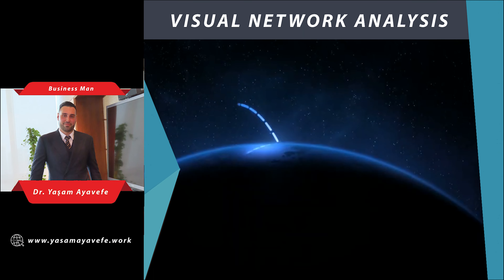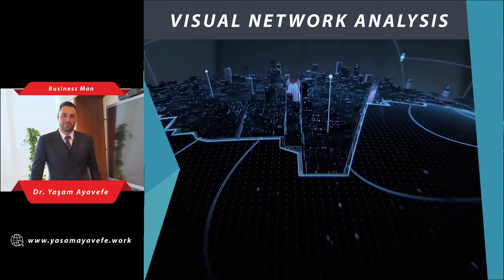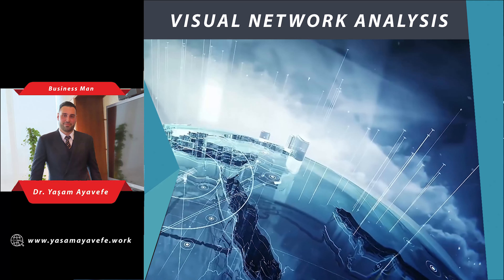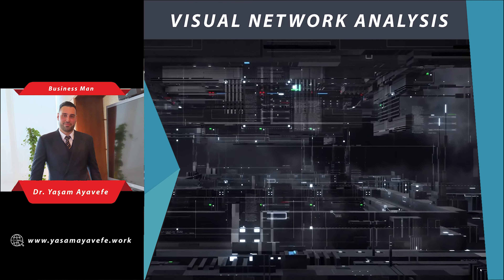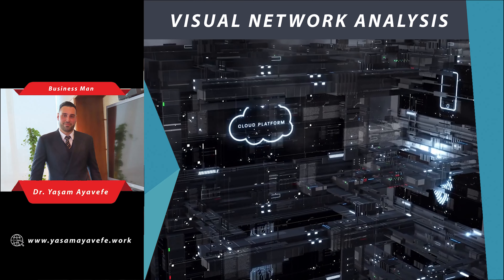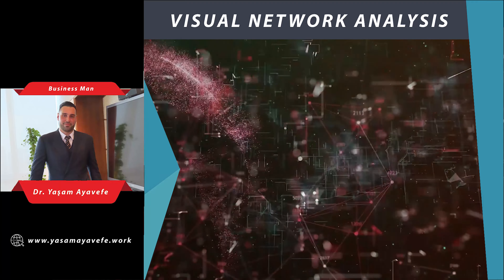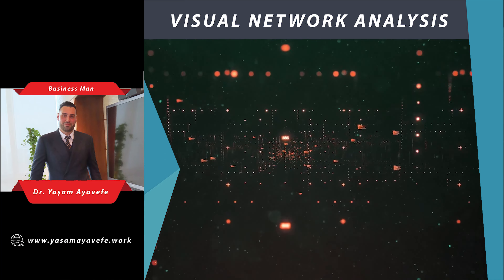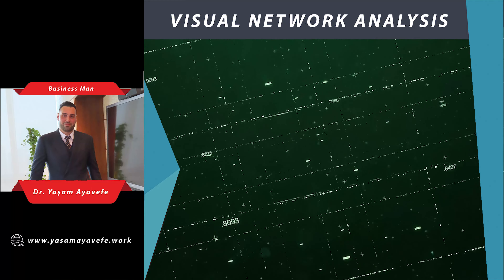VISUAL NETWORK ANALYSIS "Dr.Yaşam Ayavefe"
Written by Dr.Yaşam Ayavefe

VISUAL NETWORK ANALYSIS

Visual network analysis helps sociologists, historians and economists examine social questions through digital technology.

The explosion of relational data in these researchers' workspaces forces them to find new analysis tools. Because their usual tools cannot grasp the connections within the data.

It is necessary to accompany them by providing a methodological framework and tools to explore and interpret these data.

Which Networks Are We Talking About?

The term "web" refers to the different objects that we tend to confuse. We can distinguish at least three of them.

• Mathematical Graph: It is a 'node' structure connected by 'arcs' and whose topological properties are studied by 'graph theory'. On the contrary, the links are stripped of all their essence.
• Relational data that we use in practice, that is, digital files that list both items and the links between them. Elements and links are often defined by metadata.

These three objects are complementary. We naturally want to apply the power of mathematical computation to relational data to examine social questions.

This is possible, for example, provided we are aware of inconsistencies between objects that compel us to reduce it to a data in order to calculate social bond.

Relational data available to researchers are diverse. These are sometimes the result of empirical observations, such as "sociograms" that visualize relationships among students in an elementary school classroom.

In other cases, when the link is not a reduction of empirical reality, the data are formal from the outset.

It's like a collection of websites linked by hyperlinks. It applies to digital networks as well as citation networks that bibliometrics has been working on for a long time.

Supporting Discoveries

We visualize networks to explore. But we prefer to resort to scientific evidence, other ways. In 1970, exploratory data analysis was formalized.

It has been stated that classical statistical tools are designed to verify hypotheses, which statisticians use to find them.

This is a biased usage. That's because the hypotheses proposed by the data are statistically valid, even if, by definition, they are completely false. In other words, we can construct an example for any false hypothesis where it is statistically valid.

We can come to two conclusions. On the one hand, we need tools adapted to the generation of hypotheses.

On the other hand, it is preferable to try to build scientific evidence outside of the data we discover to formulate our hypotheses. It is in this position that visual network analysis becomes efficient.

It makes it possible to explore complex data to formulate research questions to be tested separately in other ways: measurements or qualitative study etc.

To explore a network, you must first visualize it. That is, an image or mapping must be created and then interpreted. In order to draw the nodes, positioning must be done in the plan.

For this, we use a different variant embedding algorithm that produces similar but different images.

Beyond their variations, these algorithms work on the same principle. Nodes push each other as links pull them in, and the network evolves like a giant mobile until it stabilizes.

visual network brain
visual network map
brain networks

In the resulting image, nodes are usually close together when they are directly or indirectly connected.

We cannot translate the distance between nodes more precisely, as the algorithm must make an approximation to flatten the mesh in two dimensions of the image.

Clusters that we define visually can be interpreted as communities under certain conditions. We can quantify the clustering phenomenon with measures such as density or modularity.

Gaps between aggregates can be interpreted as opposition or competition. The picture shows the structural features of the network.